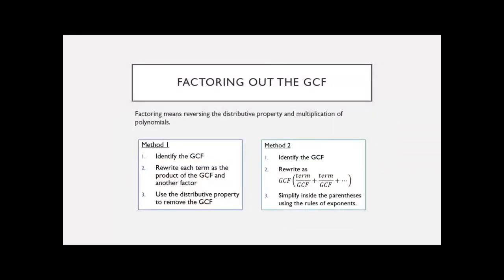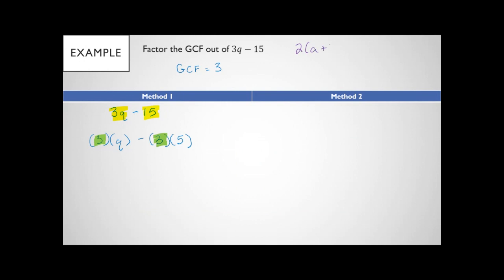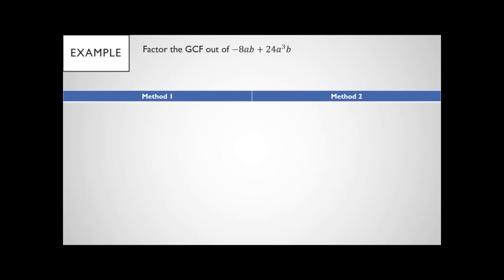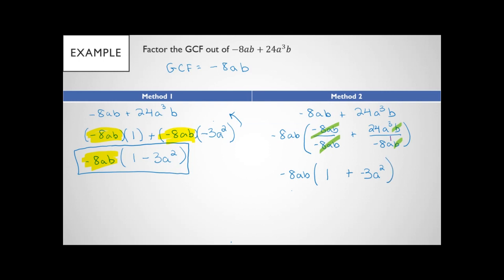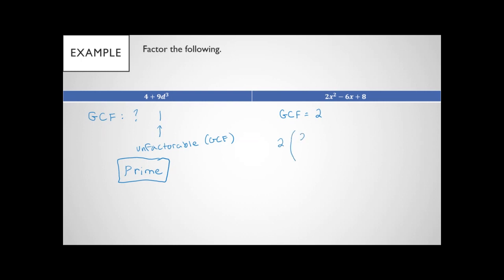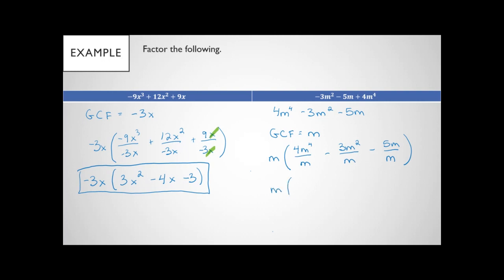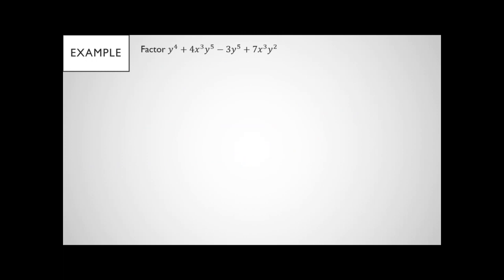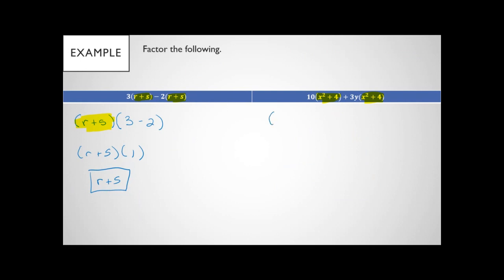MA104 Factoring out the GCF